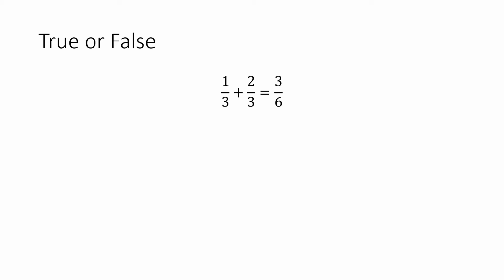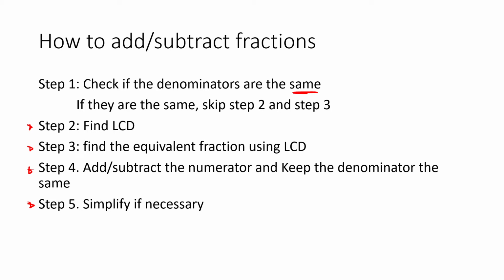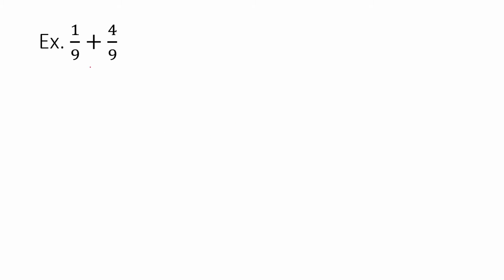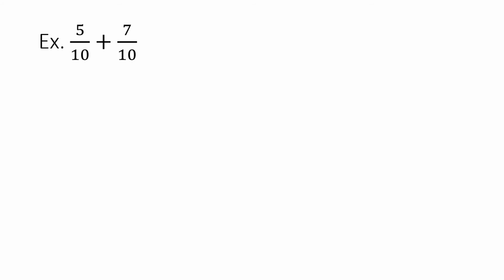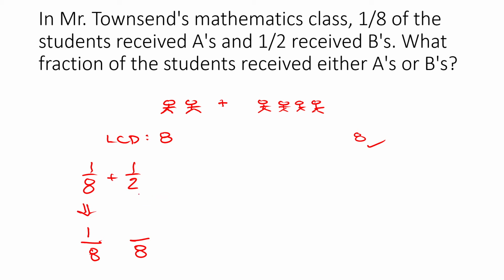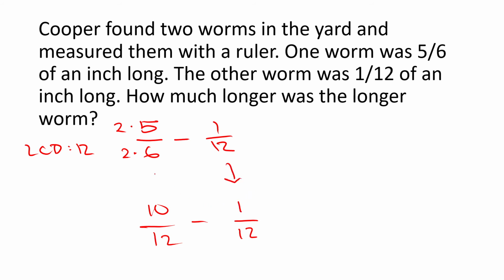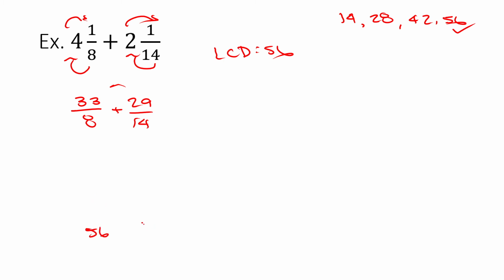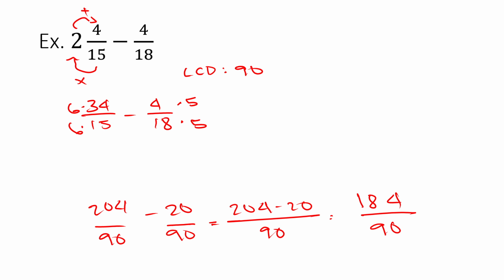5.2-5.3 Quiz Review